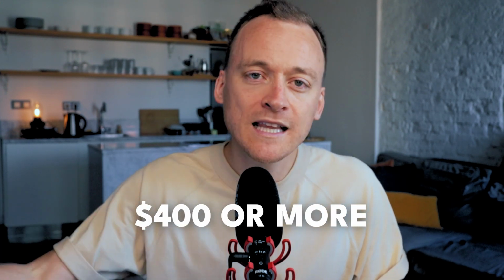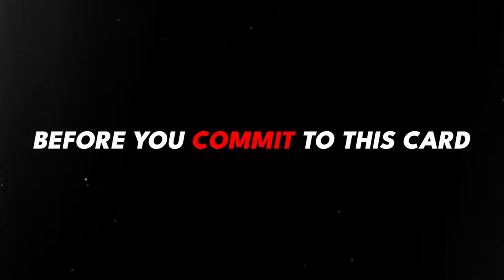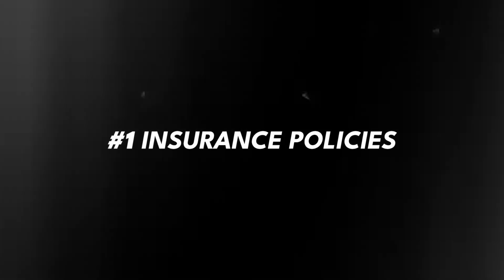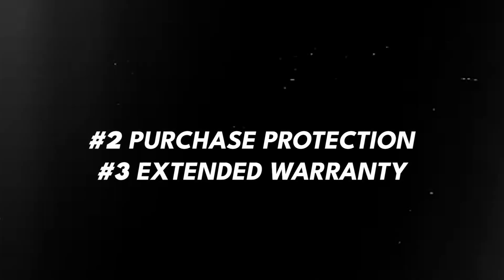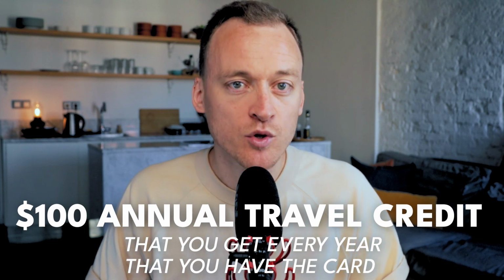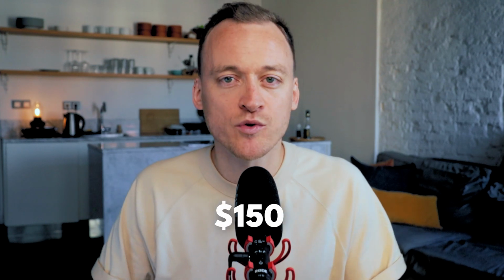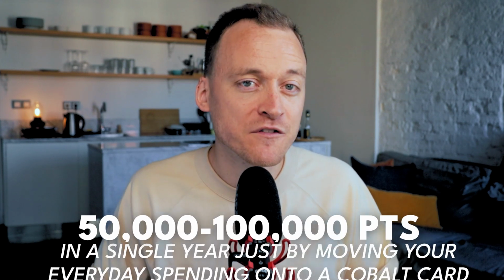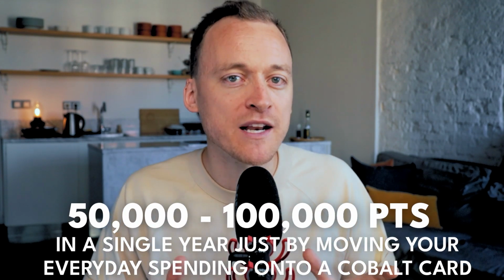WestJet RBC World Elite Mastercard Review (2026)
The WestJet RBC World Elite Mastercard is one of the most popular WestJet credit cards in Canada. And today, I'm going to show you how you can use this card to get 450 WestJet dollars (plus some additional WestJet Rewards) for just $119. I’m also going to introduce you to three other cards I think you’ll like a lot more than this one, and by the end of the video, you’ll have forgotten about those 450 WestJet dollars altogether, because you’ll have a clear-cut strategy for earning anywhere from 10,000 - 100,000 Aeroplan points, which are worth a whole lot more.